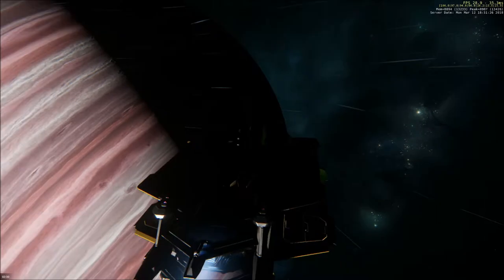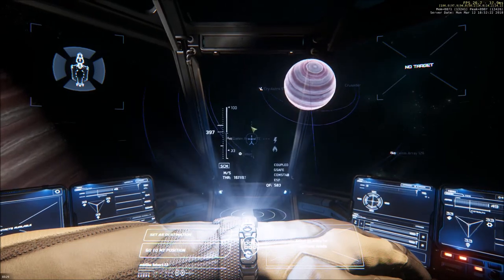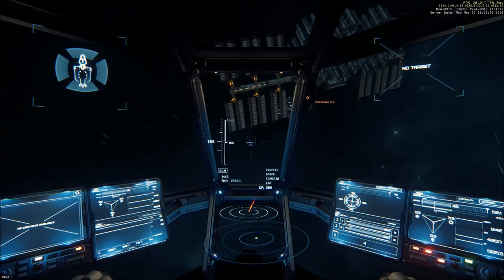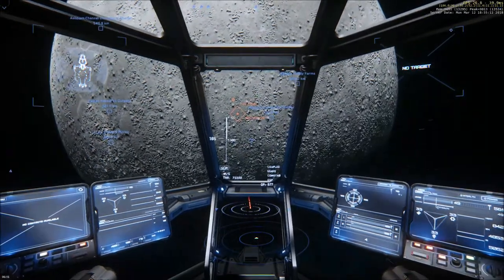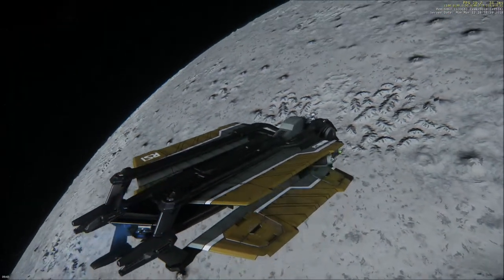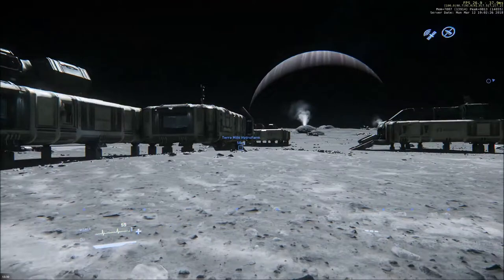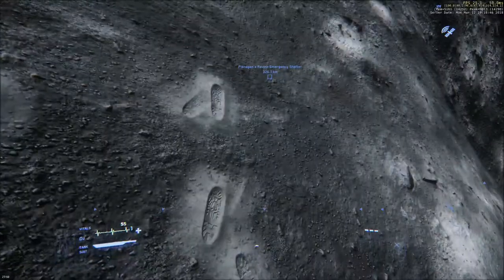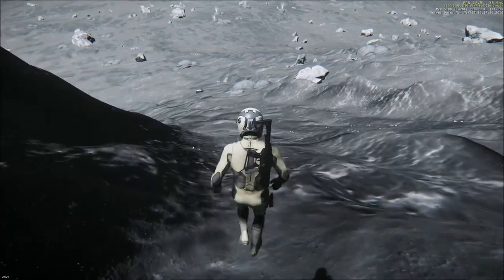Star Citizen Alpha #22 - Cellin: Geyser or geyser?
I pay a visit to Cellin, the third moon of Crusader an a spot not yet visited in my videos. It's bleak, volcanic, and the perfect place to try out RSI's awesome Ursa Rover!